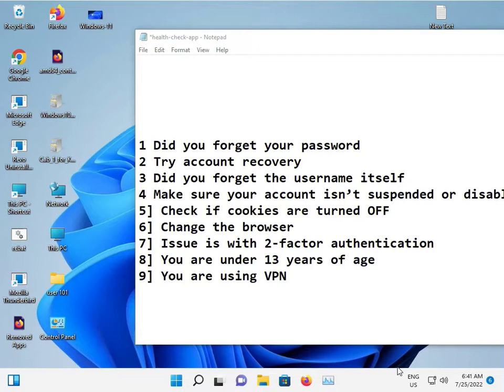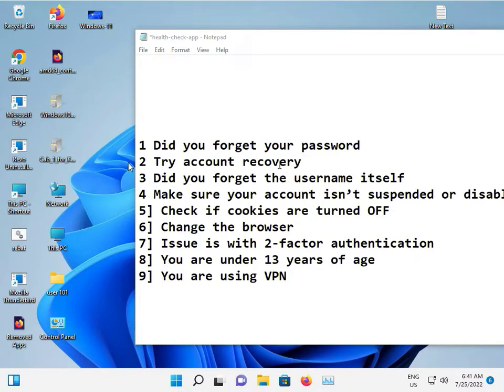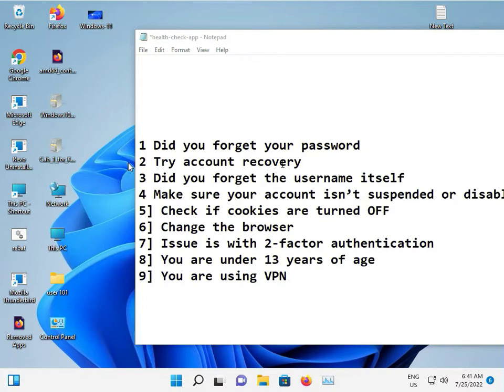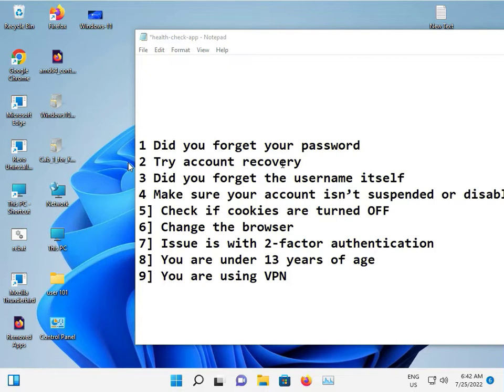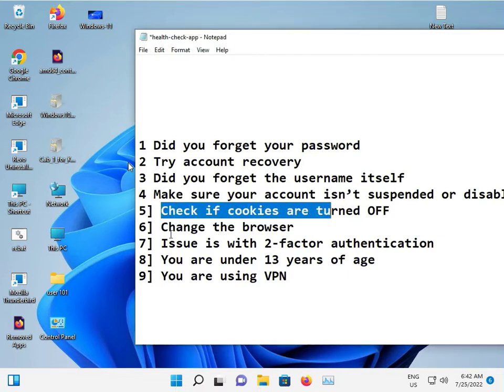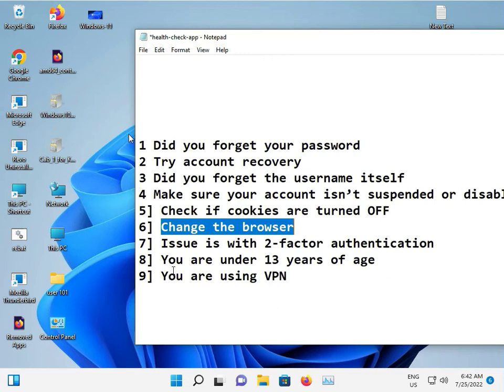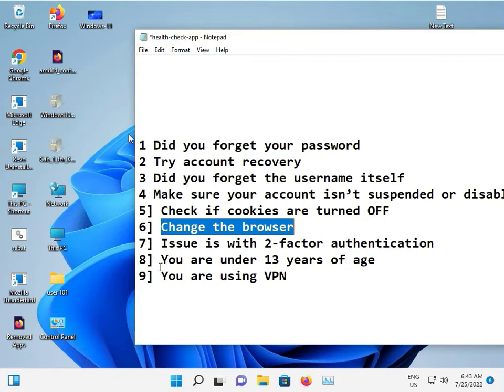how to fix Can’t sign into Gmail Account